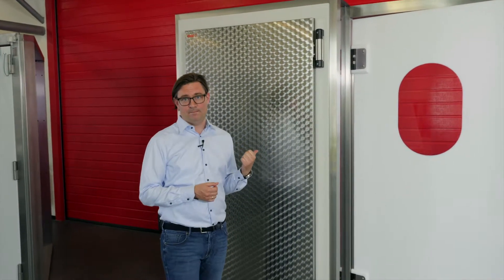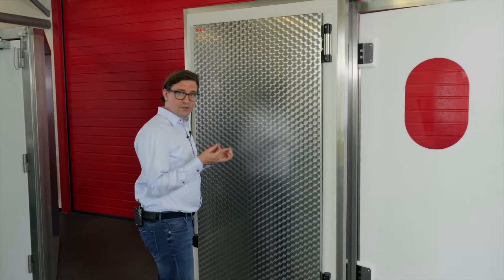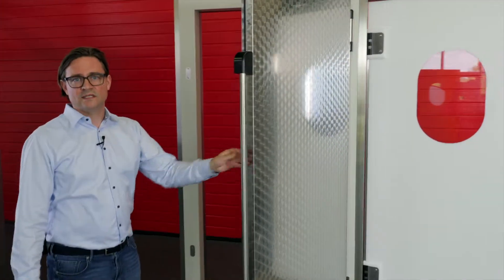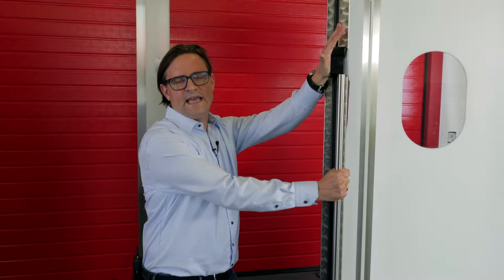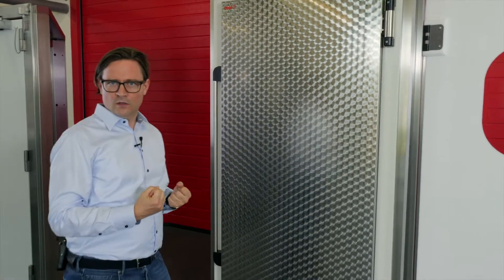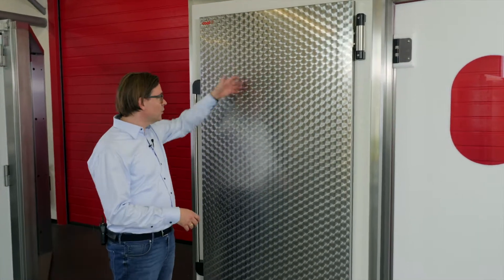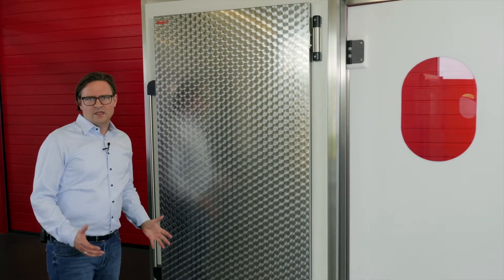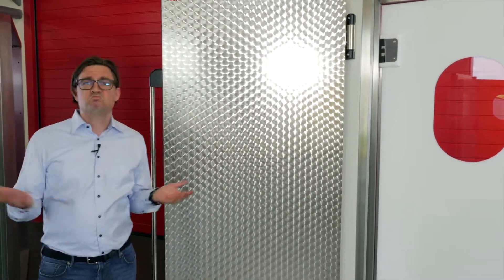D8M Self-Closing Door, Magnetic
Chill room hinged door in a special variant Simon presents the advantages:
• easy and comfortably to operate
• stainless steel-handle bar with inlet magnetic locking consols, magnetic force can be adjusted
  according to the individual demand
• closes perfectly and absolutely tight
• construction without surface-mounted pressure handle, door leaf surface is completely flush
• the hinge allows a height adjustment of the door leaf of +/- 5mm, a sealing of +/- 3mm and a
  gradient of + 25mm with an aperture angle of 180°

Learn more about our products and our company cool it Isoliersysteme GmbH